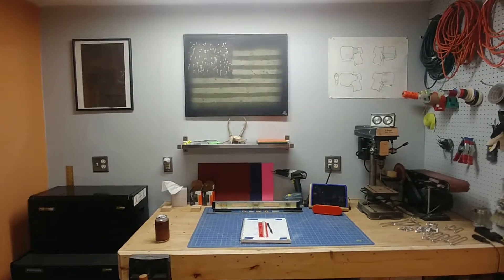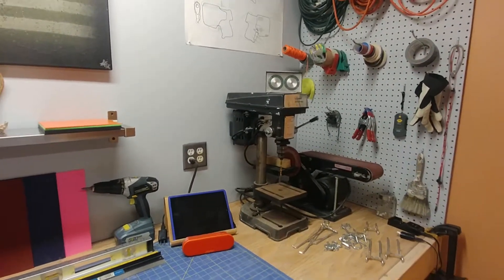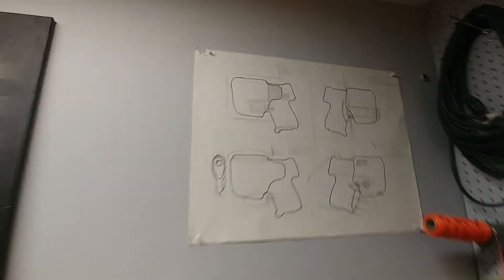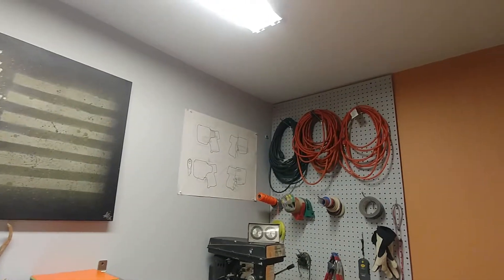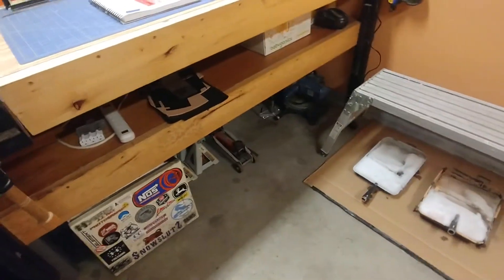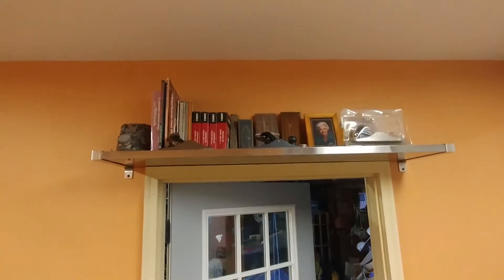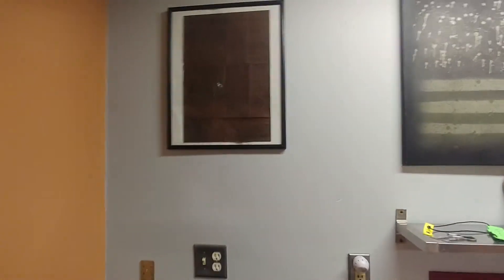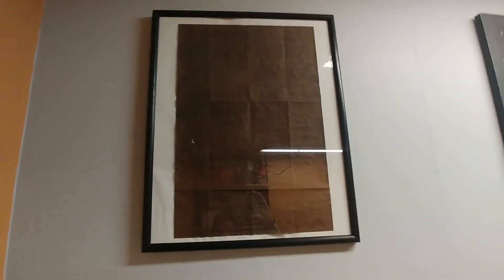Shop Build #15 - Moving In!